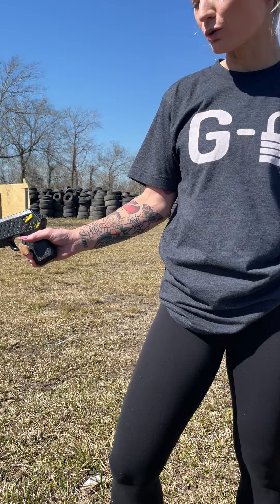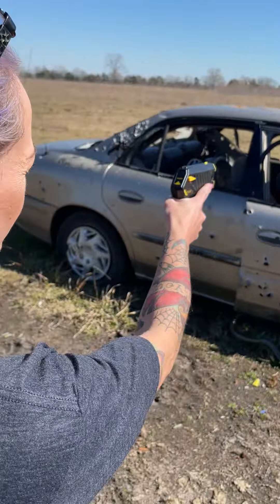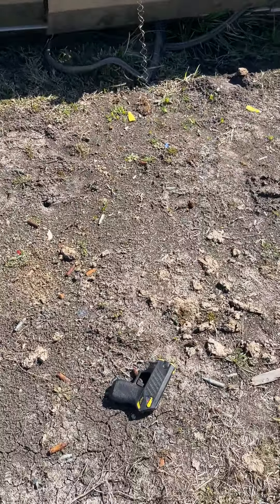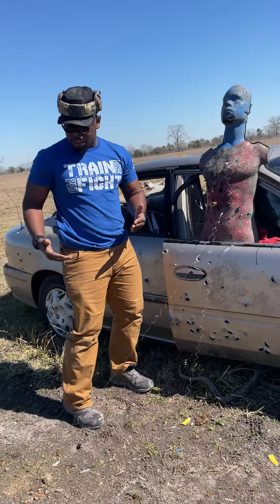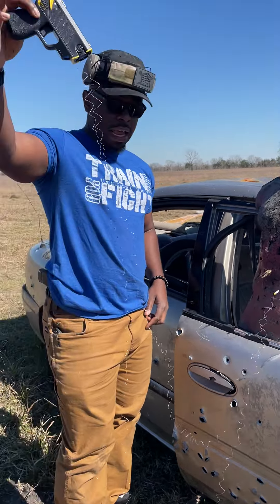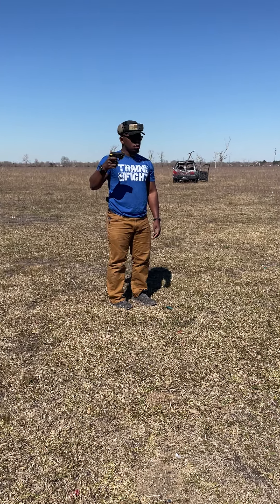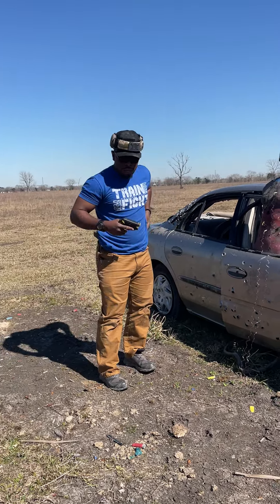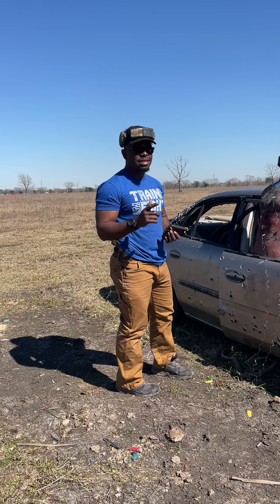TASER Pulse testing with Tactical Karl. How to use the taser. Self-Defense tools.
Personal safety has never been more complete with the TASER Pulse+ device. Weighing in at just 8 ounces, this high-tech, intuitively-designed device is revolutionizing the self-defense market and helping people go wherever they want with more confidence. Your Pulse+ has an ideal 15’ shooting range and can provide a 30-second muscular override to would-be attackers.

It also integrates with Noonlight, a safety platform that wirelessly connects your Pulse+ device to your phone. Backed by live dispatchers, Noonlight will send emergency personnel to your location whenever your Pulse+ safety is disengaged and your device is armed. Every Pulse+ device comes with our Safe Escape device replacement when fired under duress. This is the sidekick you’ve always wanted.